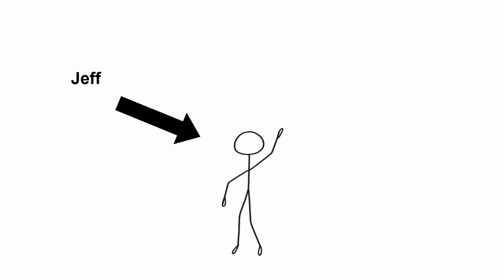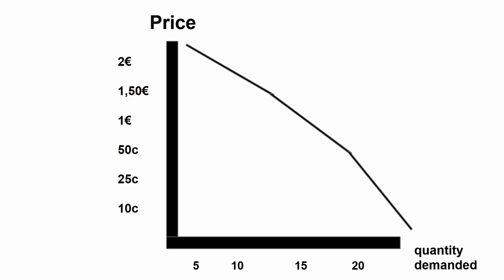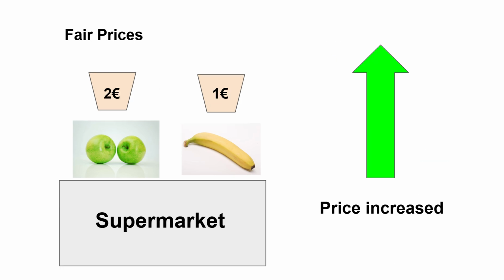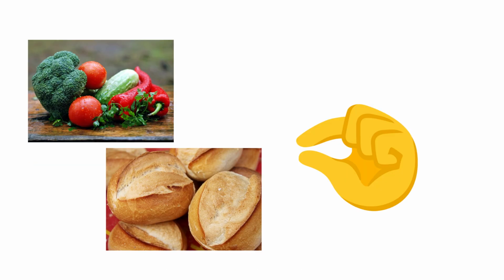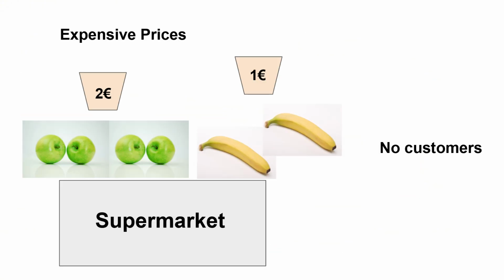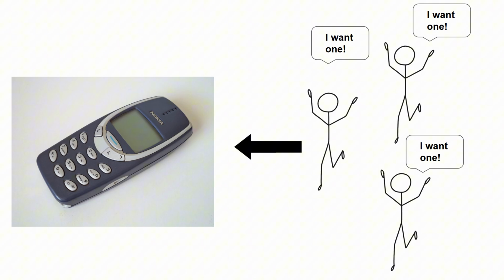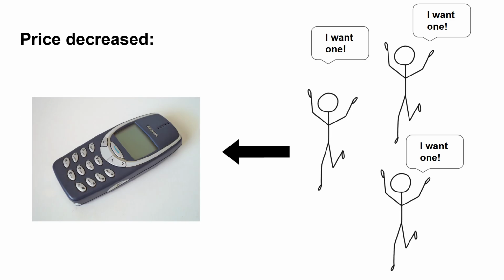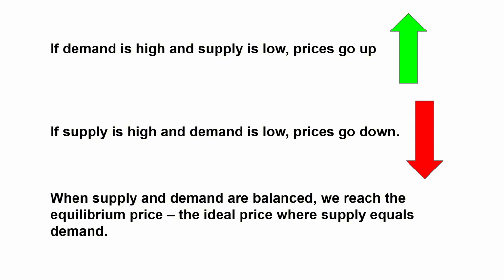Unlock Trading Secrets: Supply and Demand Explained Clearly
Learn the basics of Supply and Demand in this super simple and short explanation! 📈 Whether you're new to trading or just want to understand how markets work, this video breaks it down with easy-to-follow examples.

✅ What you’ll learn in this video:

What Supply and Demand really means

How it affects prices in markets

Practical examples you can understand in minutes

This is a perfect video for beginners looking to grasp fundamental trading concepts quickly.

💡 Tip: Watch until the end for a clear visual example that makes Supply and Demand easy to remember!